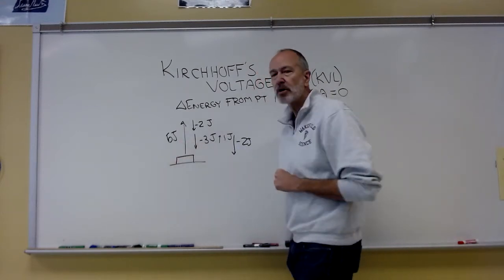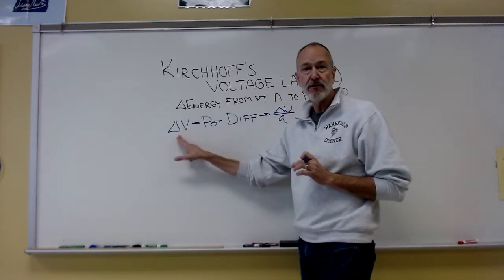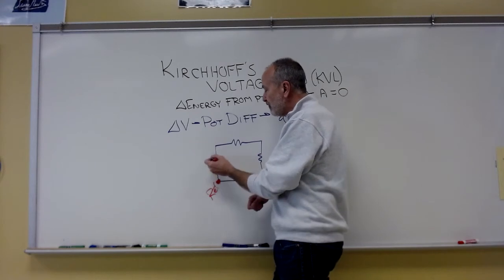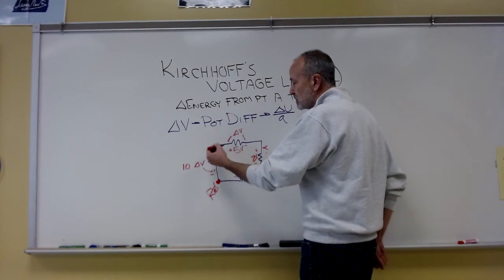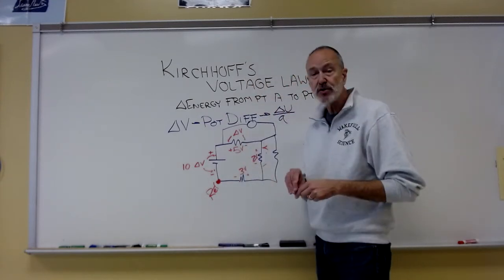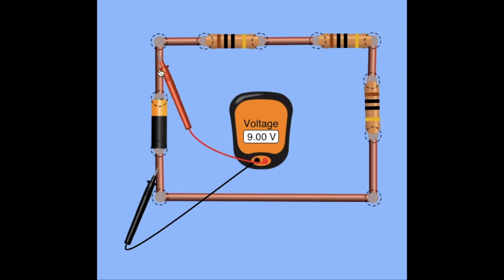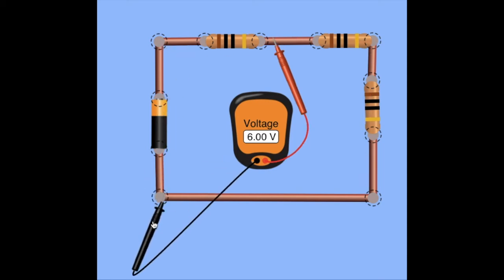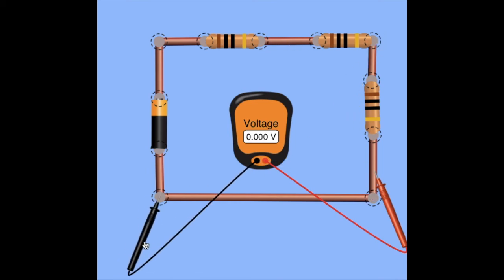Potential Difference: Voltage